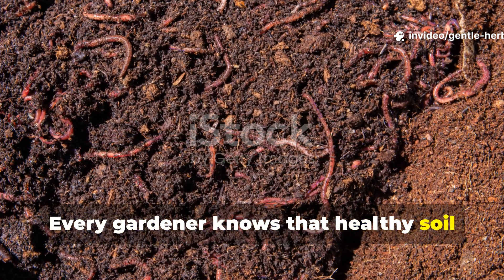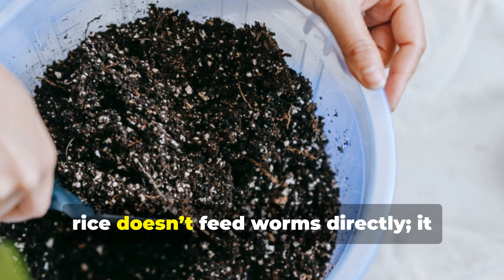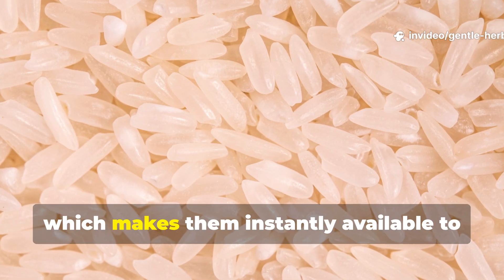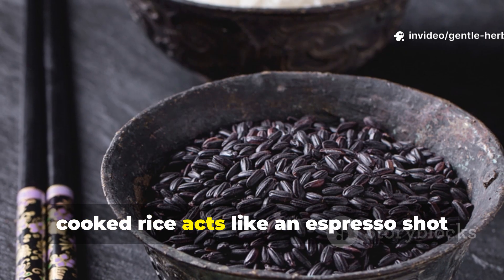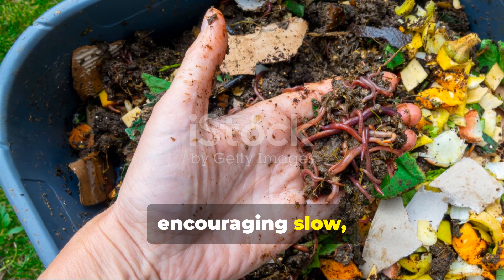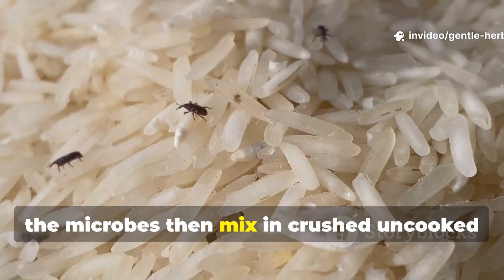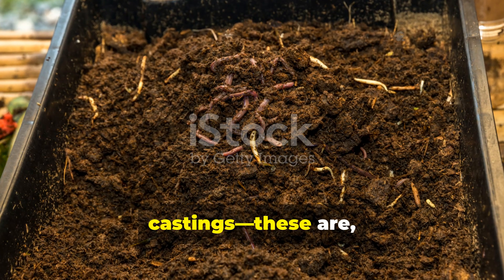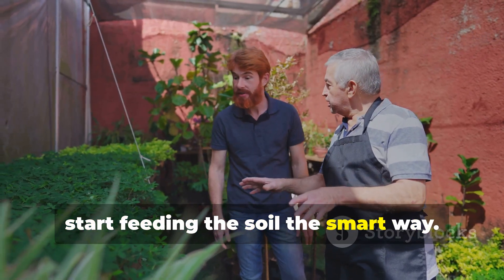Cooked vs Uncooked Crushed Rice Which Attracts More Worms Faster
🐛 Ever wondered why some organic gardeners have worms swarming their soil while others struggle? The secret might be in your kitchen scraps! In this experiment, we tested cooked vs. uncooked crushed rice to see which attracts worms faster—and the results are fascinating.

In this video, you’ll discover:

🍚 How cooked rice jump-starts microbial activity to attract worms quickly

🌾 Why uncooked crushed rice provides long-lasting nourishment for soil life

🐛 The best method to supercharge worm activity in raised beds, compost, or garden soil

⚡ Practical tips to create worm-friendly soil without chemicals

Whether you’re growing vegetables, flowers, or herbs, understanding how worms respond to different organic matter can transform your soil into a living ecosystem.

✨ Benefits you’ll get from watching this:

Boost soil fertility naturally

Increase worm populations for faster decomposition

Save money on store-bought fertilizers

Create healthier, more resilient plants

Don’t miss this simple yet powerful technique to keep your garden teeming with life!